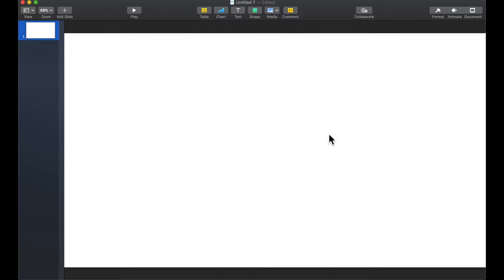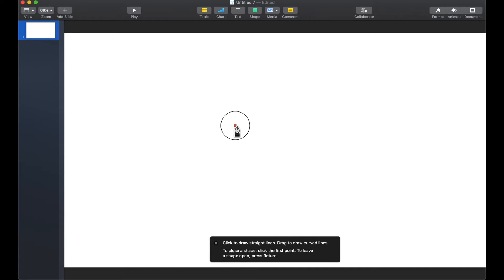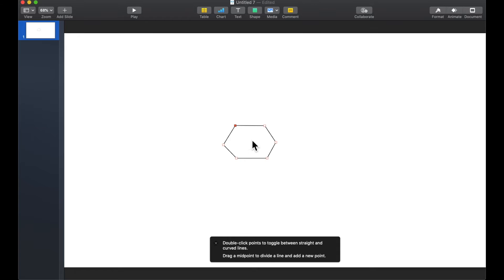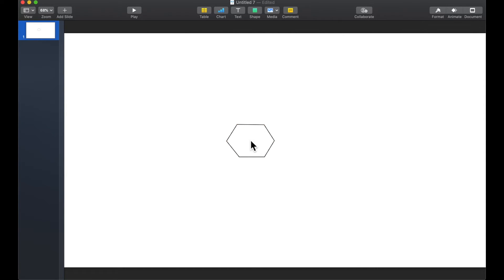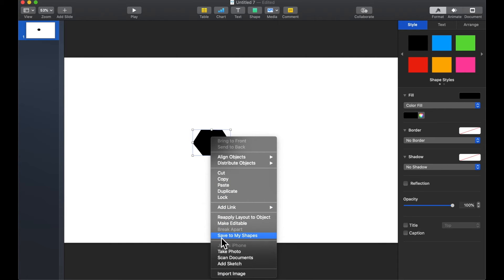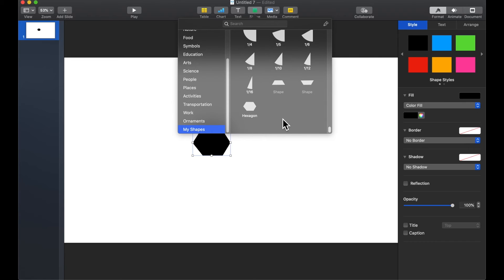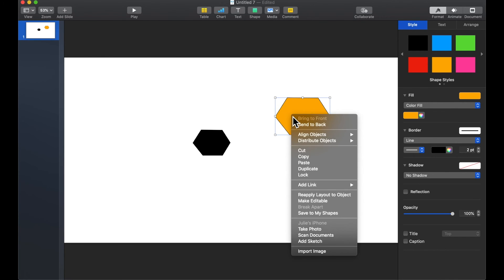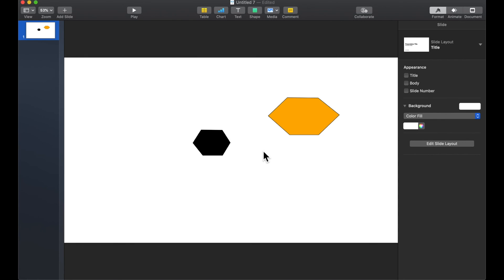Creating & Saving a Shape in Keynote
In this video, you will learn how to create a new shape that can be added to your Shapes library in Keynote on the Macbook for use in other projects.